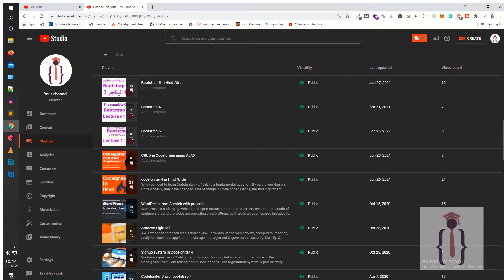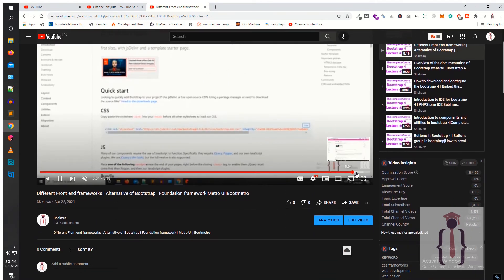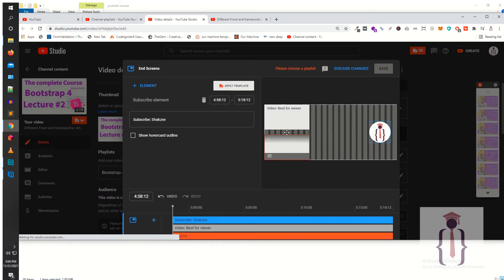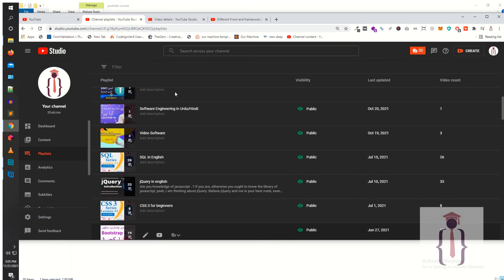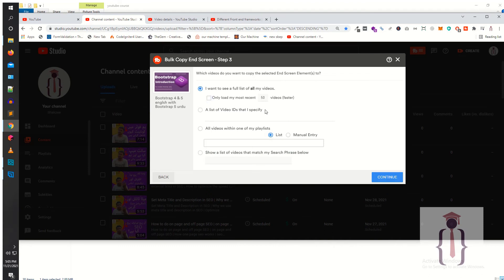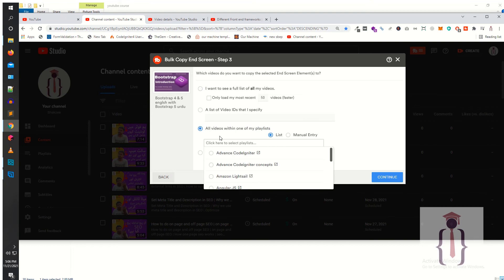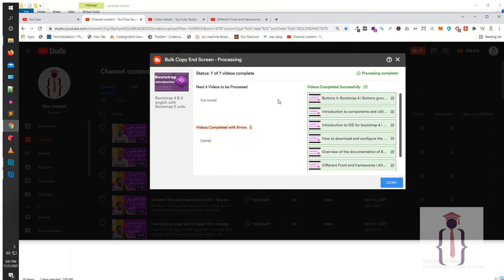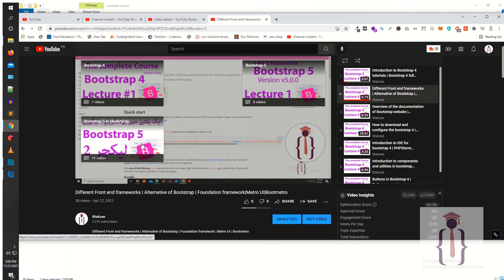Update bulk end screen with tubebuddy | Add end screen in bulk with tubebuddy